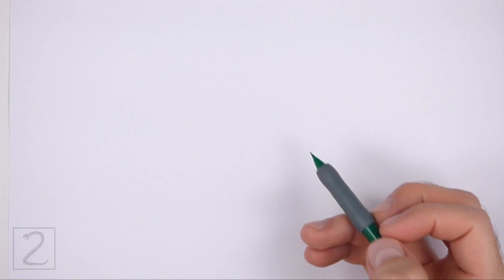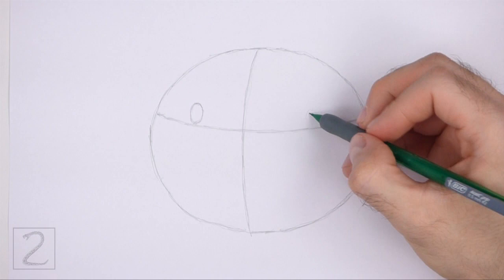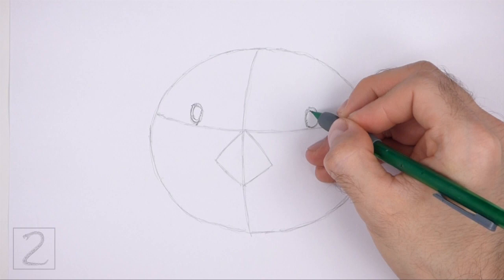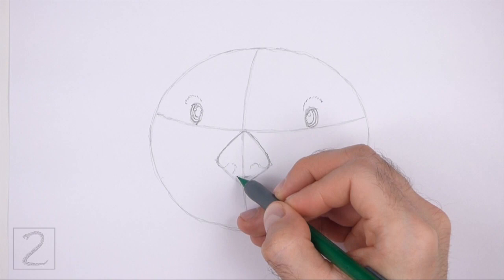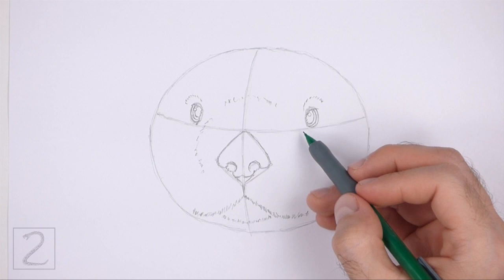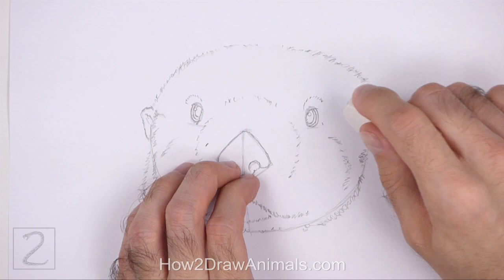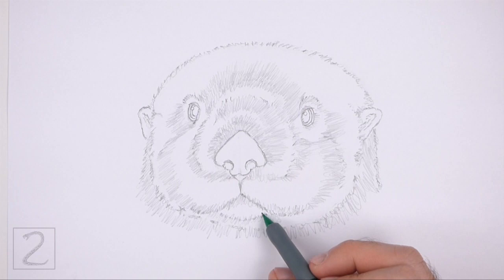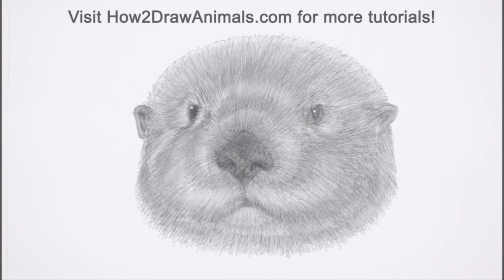How to Draw a Sea Otter (Head Detail)